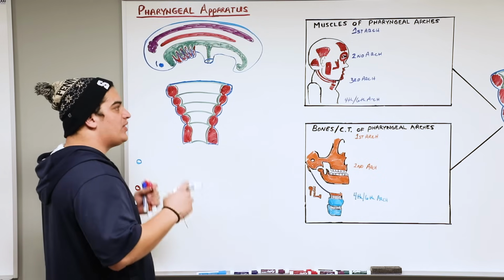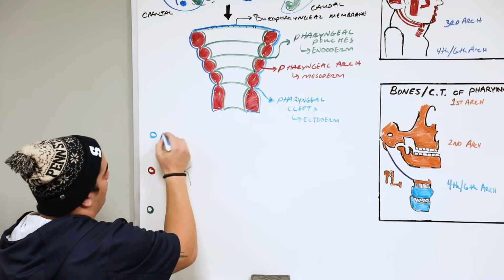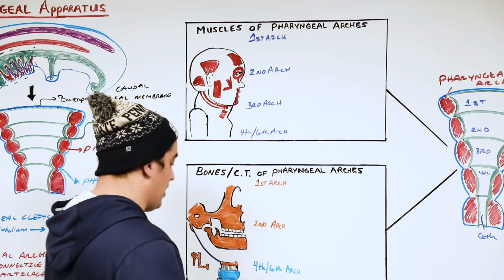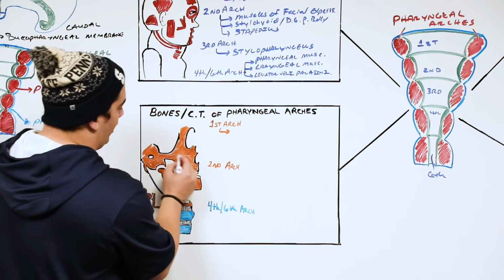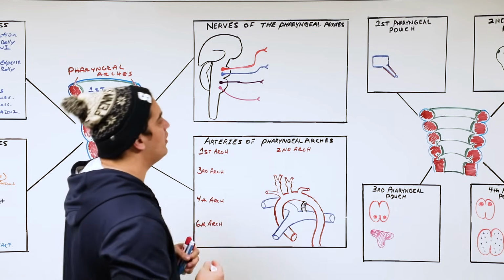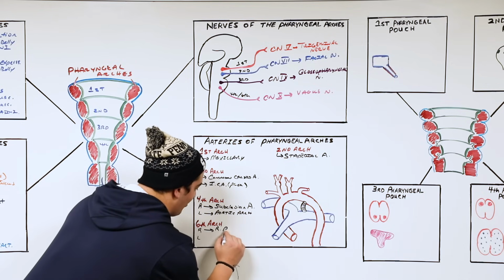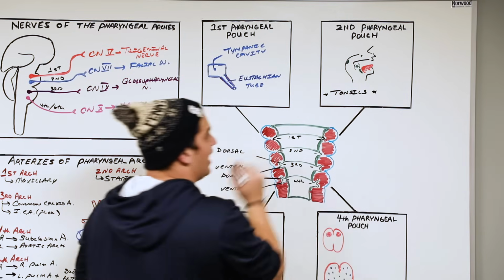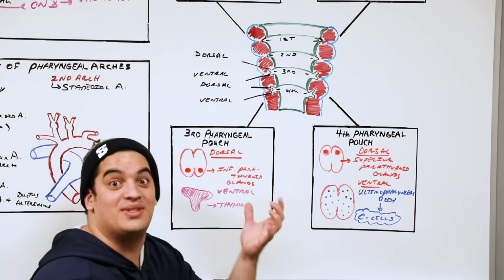Embryology | Development of Pharyngeal Apparatus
Ninja Nerds!
In this embryology lecture, Professor Zach Murphy discusses the development of the pharyngeal apparatus, a crucial structure that gives rise to many head and neck components. This lecture provides a step-by-step overview of the pharyngeal arches, pouches, grooves (clefts), and membranes, and their adult derivatives—linking embryologic origins to key anatomical and clinical concepts.

We begin by discussing the formation of the five pharyngeal arches (numbered I, II, III, IV, and VI), detailing the cartilage, muscle, nerve, and arterial components associated with each. Zach walks through the specific cranial nerves and skeletal structures derived from each arch, making it easier to associate embryologic layers with clinical anatomy.

The lecture also covers the pharyngeal pouches and their endodermal derivatives, including the middle ear, palatine tonsil, thymus, parathyroid glands, and ultimobranchial body, along with the pharyngeal grooves and their role in forming the external auditory canal.